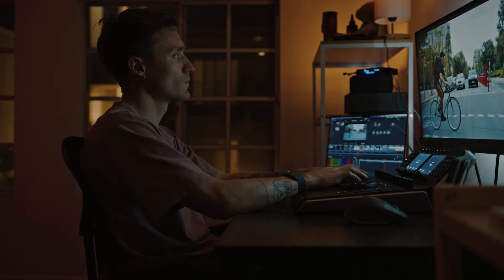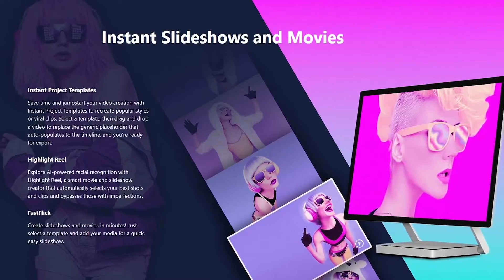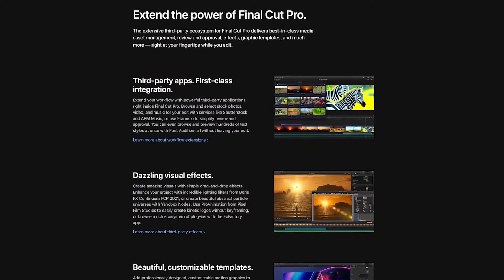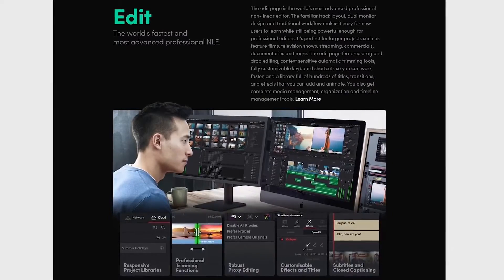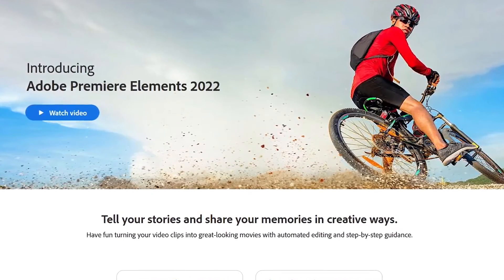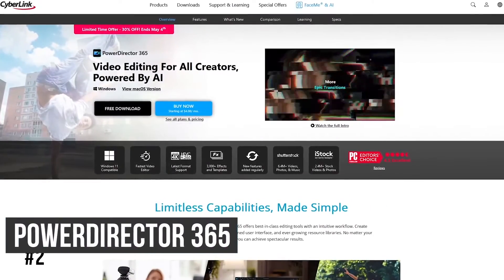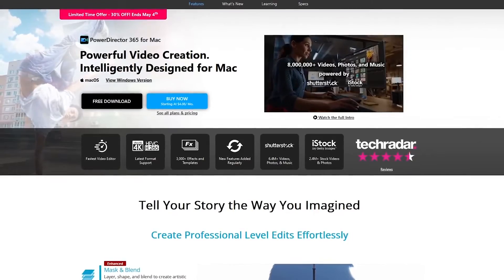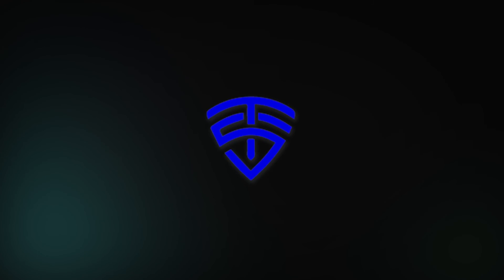Top 5 Video Editing Softwares For PC 2022🔥🔥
If you're in search of top-quality video editing software that allows you to make videos for YouTube or to promote your institution, company, or for any other reason, you have several options. Which are the top video editors with higher-quality features? Based on our research in the past few months, we'll give you the top 5 video editors that we suggest to help you make professional-looking videos. We'll discuss the features that are available, the user-friendliness, as well as the price, highlighting the advantages and disadvantages of each.